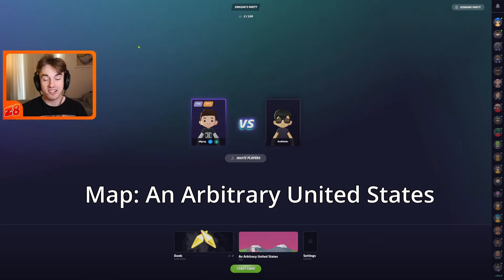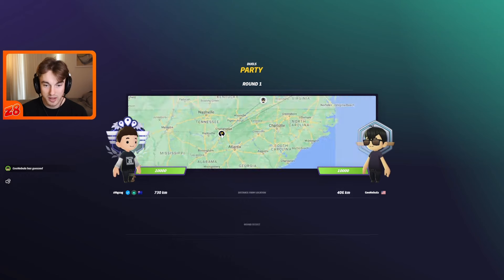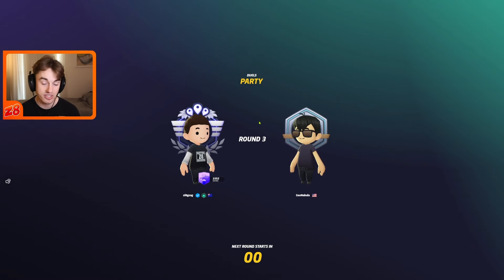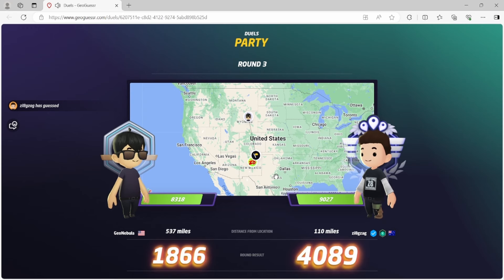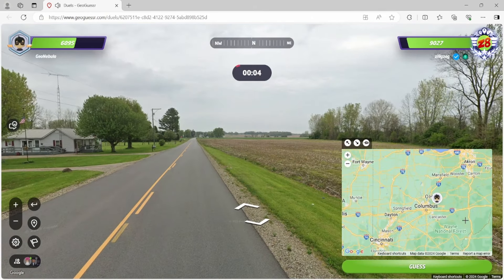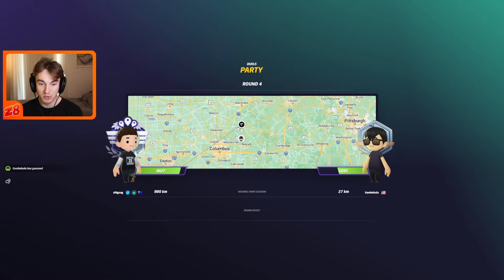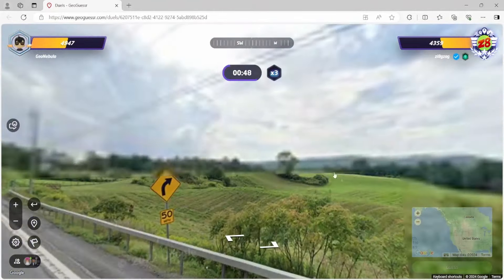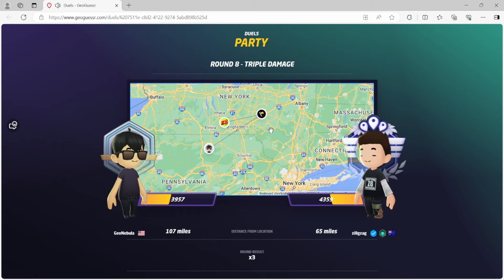Can I Beat a Geoguessr Pro With Just Plants?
In this video, I have a duel with my friend @zi8gzag where I try to only use plants/landscape to win.